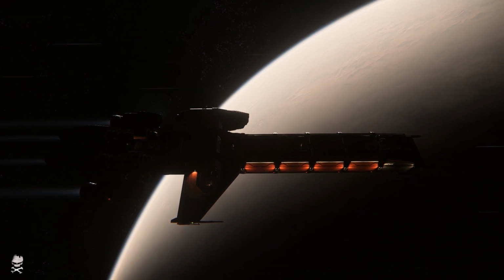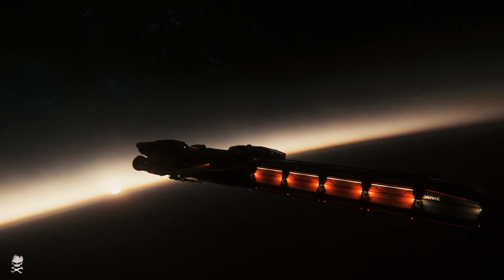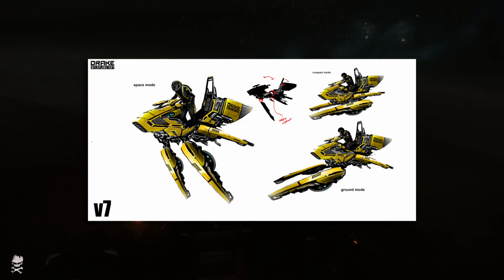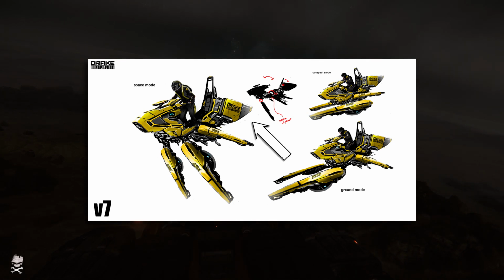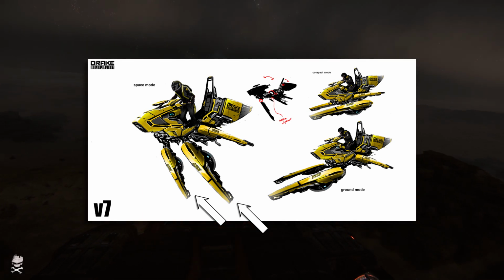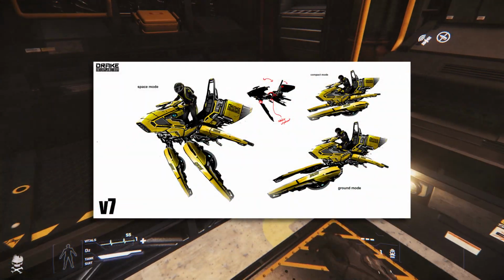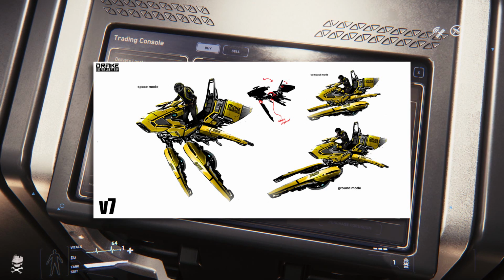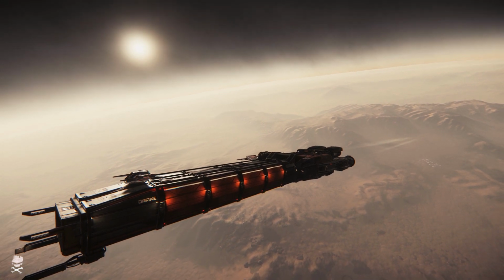Star Citizen : PS Suggestions for the Vulture